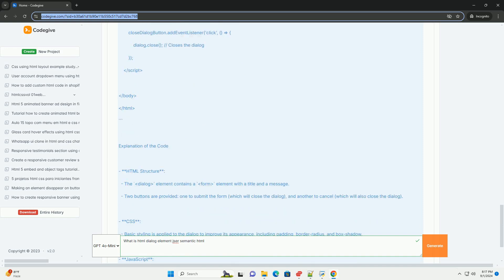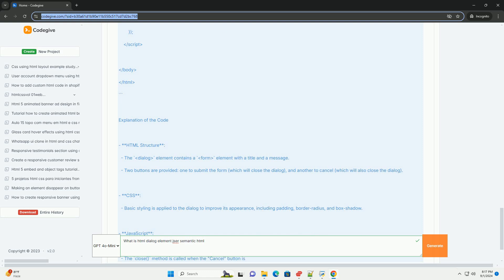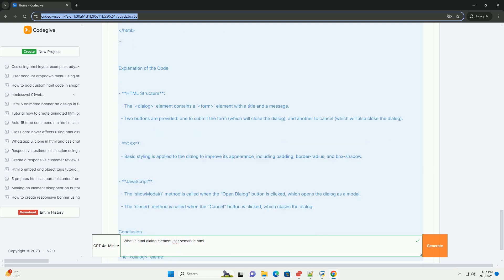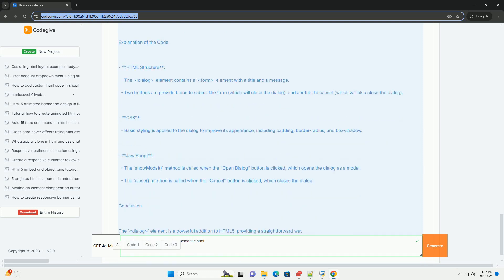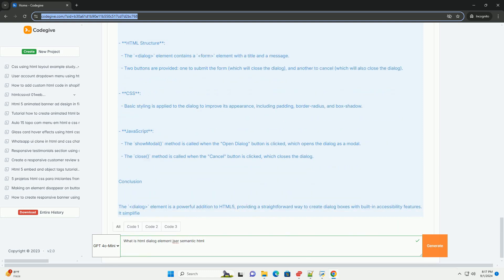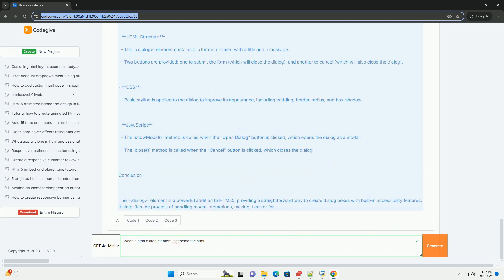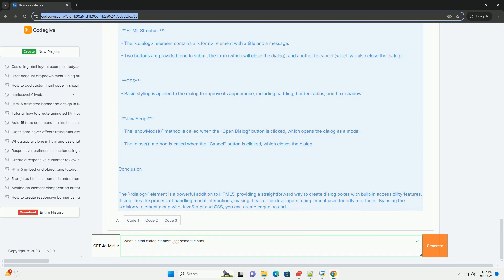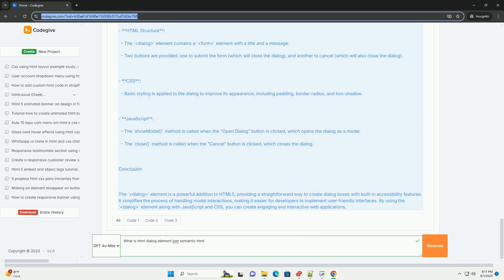What is html dialog element jser semantic html